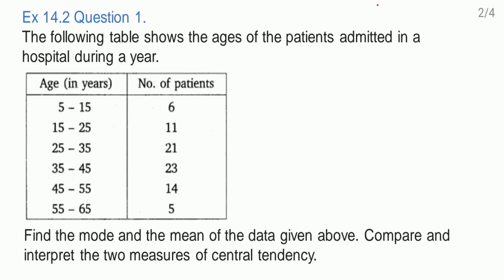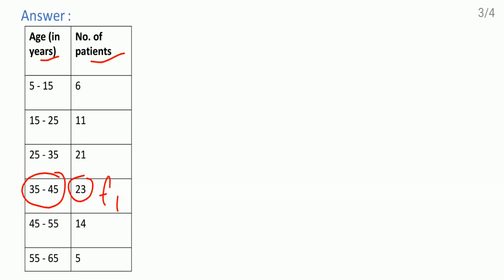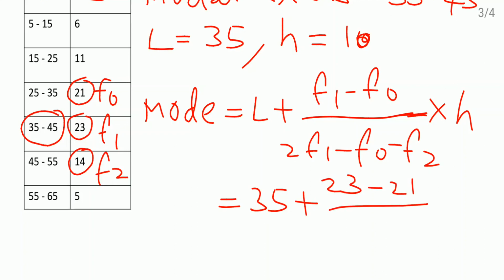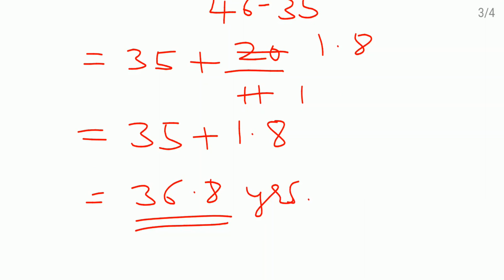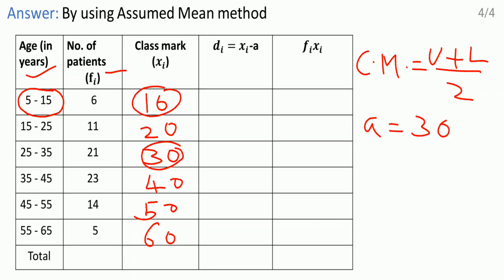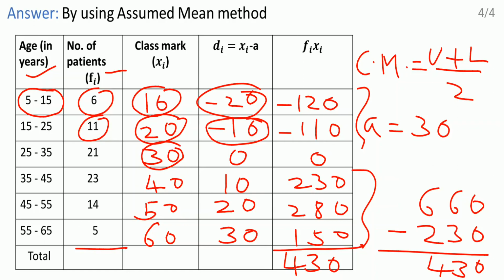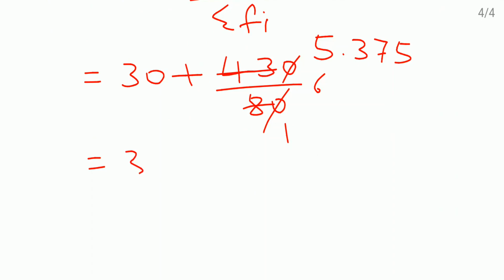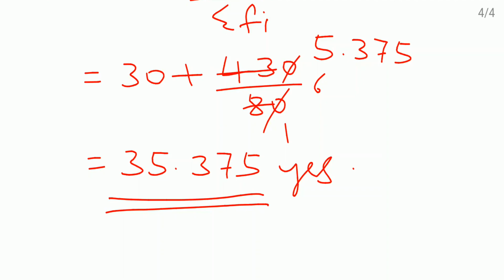Statistics - Exercise 14.2 Question 1 | NCERT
In this video, I explained "Exercise 14.2 Question 1". This comes under lesson  "Statistics." It is helpful for you and it will strengthen your concept.